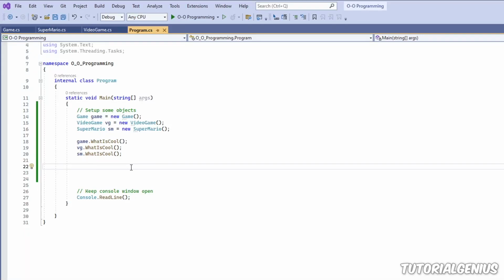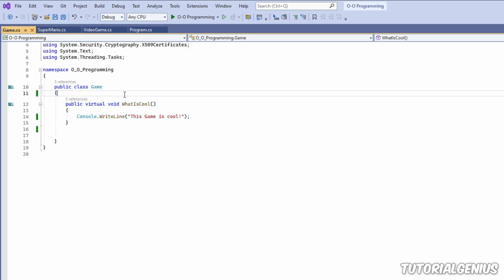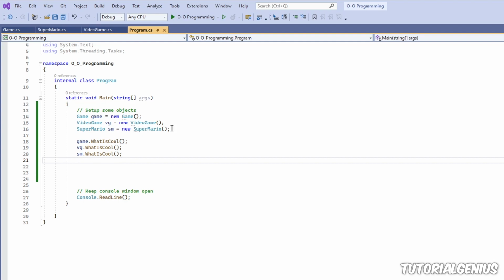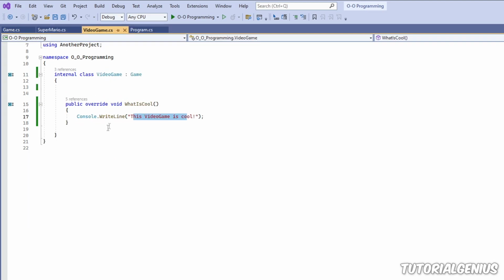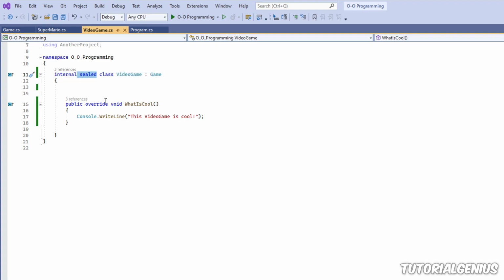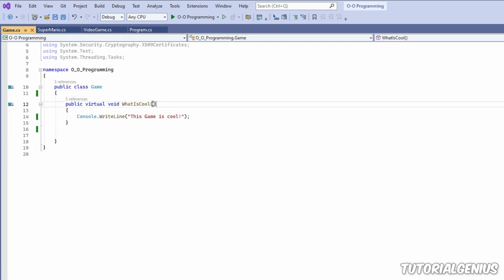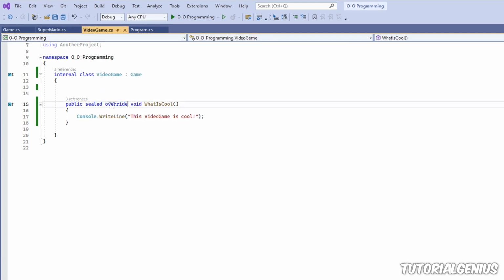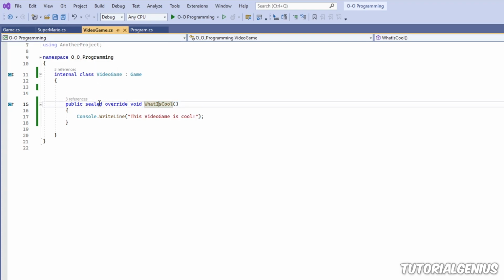9-9. The sealed Keyword | C# Programming for Absolute Beginners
Topics covered in this lesson:
- The sealed Keyword!

Video Title: 9-9. The sealed Keyword | C# Programming for Absolute Beginners

-- GinkoSolutions.com